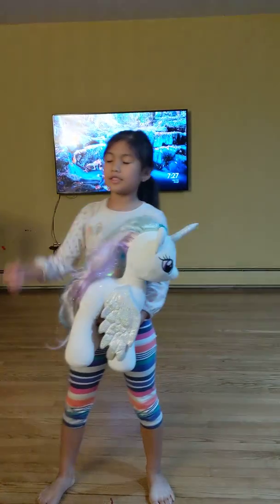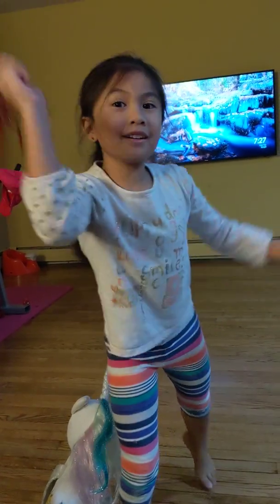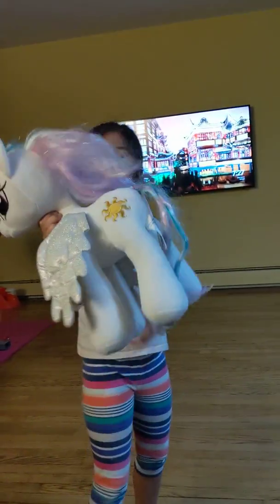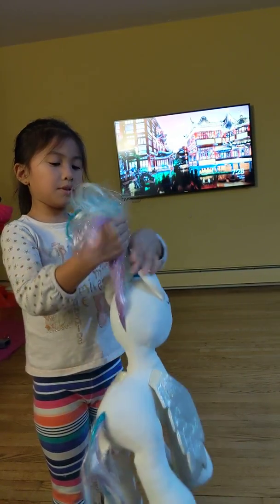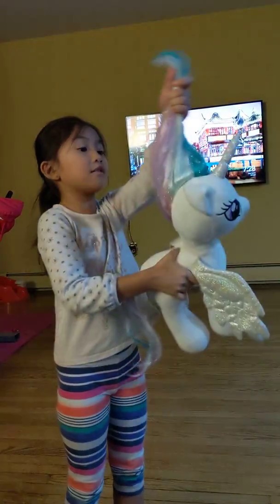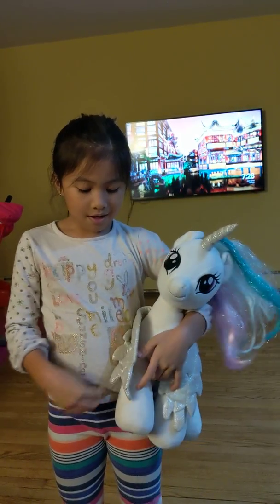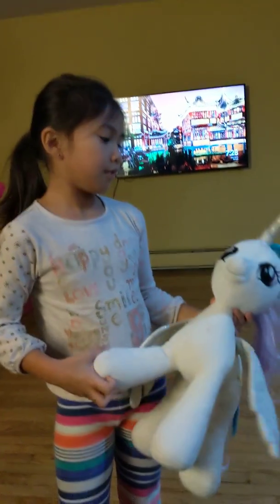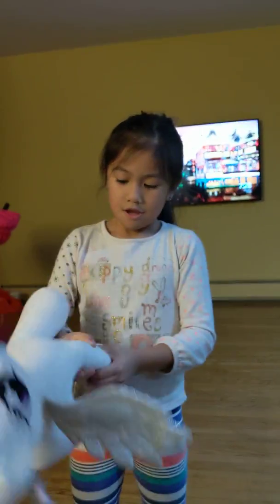Princess Celestia of My Little Pony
We bought it from Build-A-Bear two years ago. That was when I started getting interested at My Little Pony. 🙂